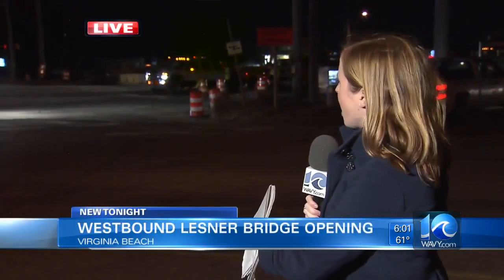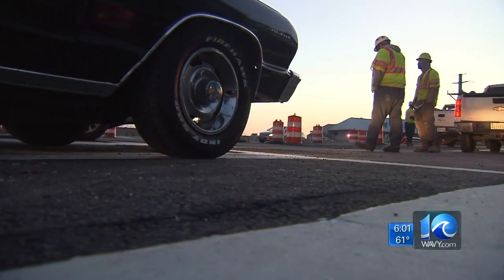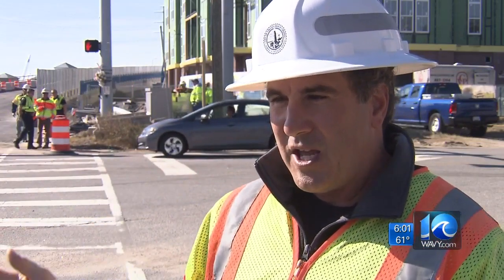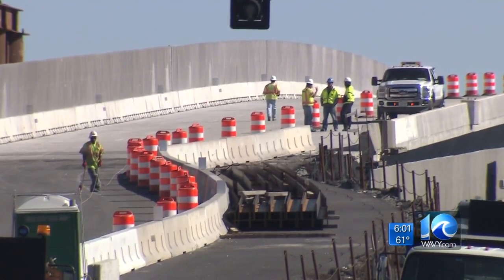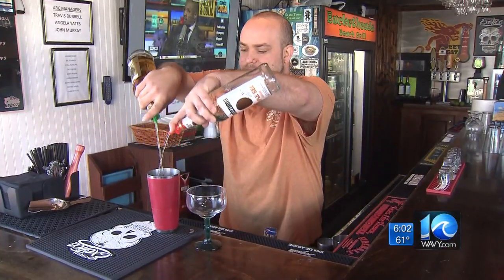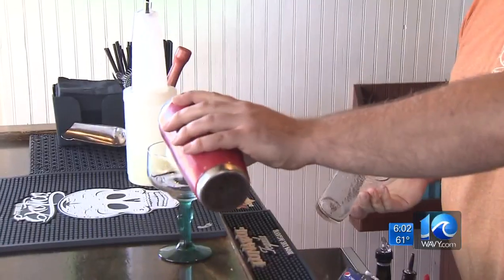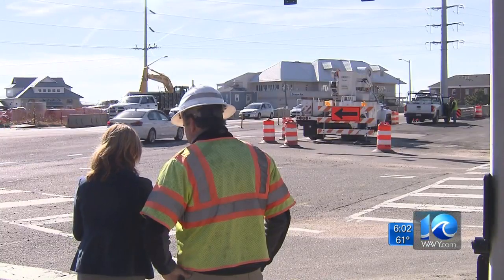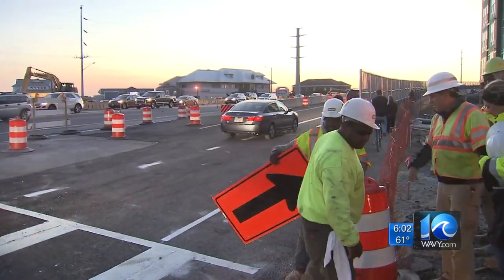New westbound span of Lesner Bridge now open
The newly-completed westbound span of the Lesner Bridge opened to traffic Friday evening, around 5:15 p.m.